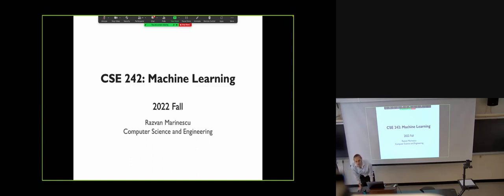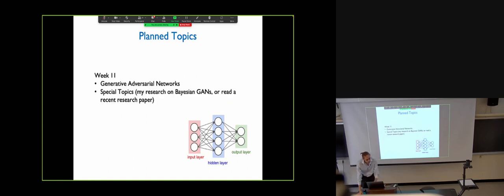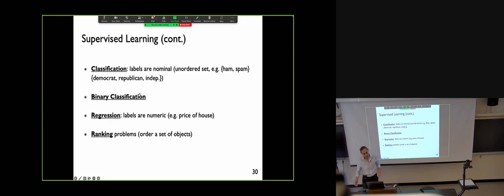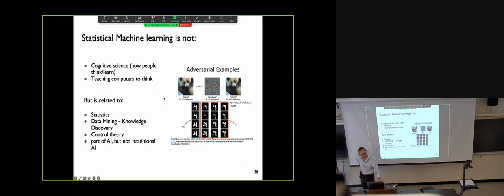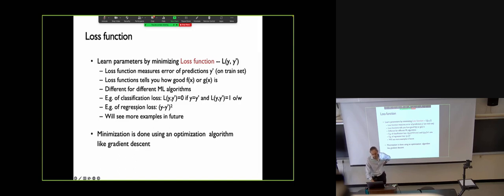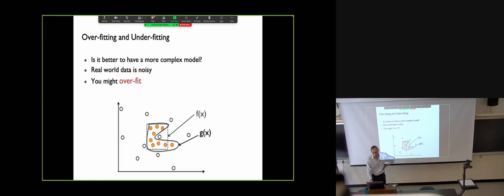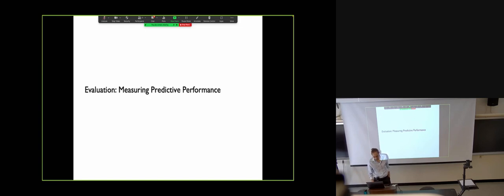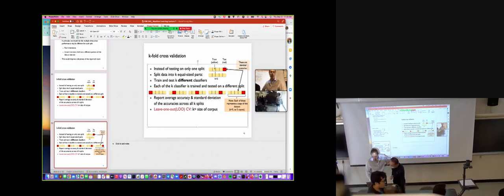UCSC Machine Learning - Lecture 1: Overview of ML